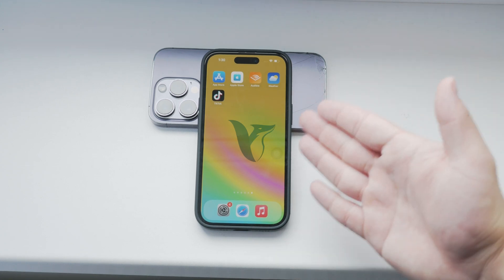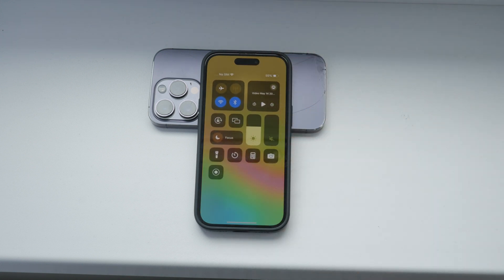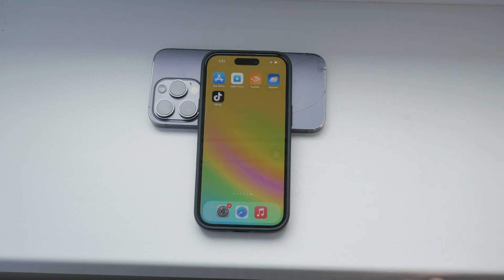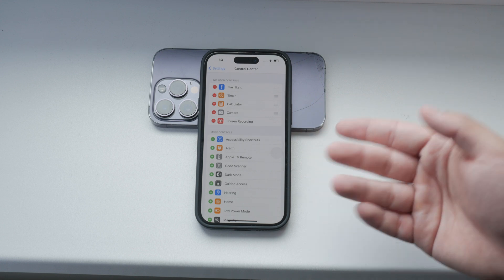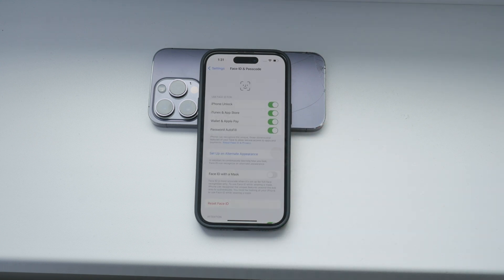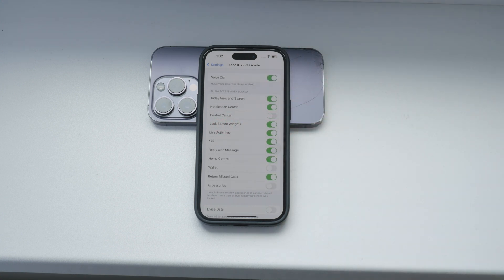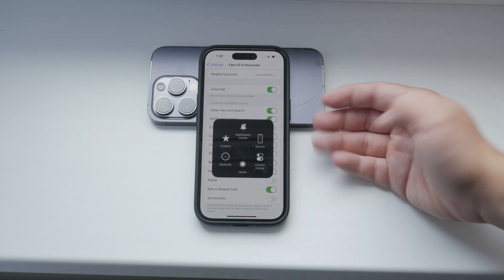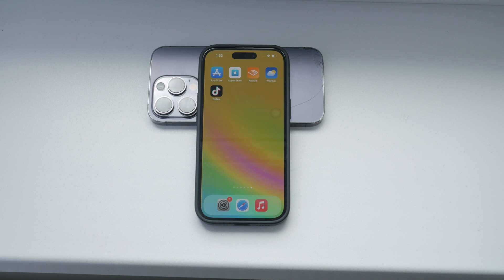How to Disable Control Center on Lock Screen iPhone (tutorial)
Learn how to disable the Control Center on the lock screen of your iPhone with our step-by-step tutorial. This video will guide you through the settings to enhance your device’s security and prevent unauthorized access. Follow along to make this quick and simple adjustment for better control over your iPhone.